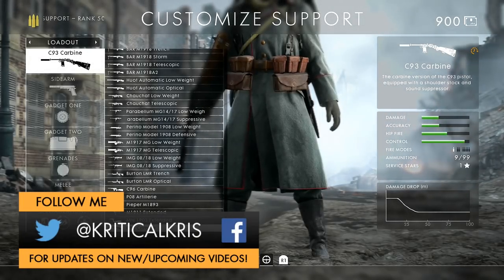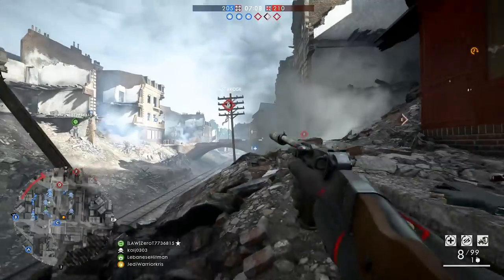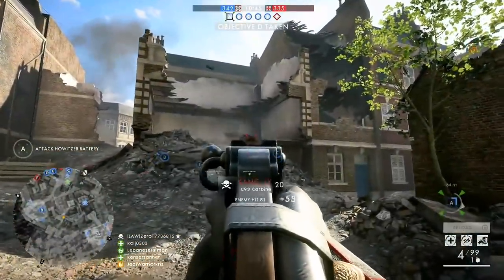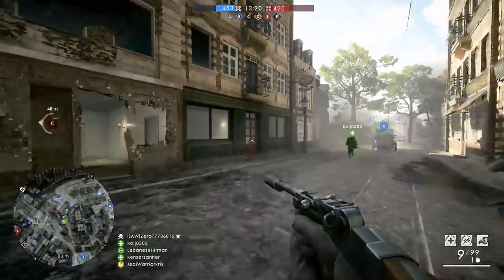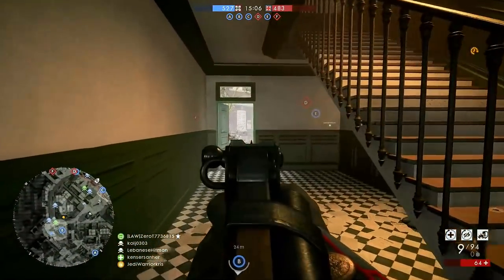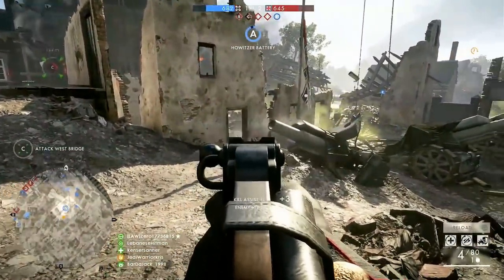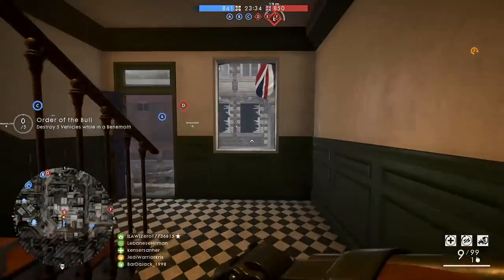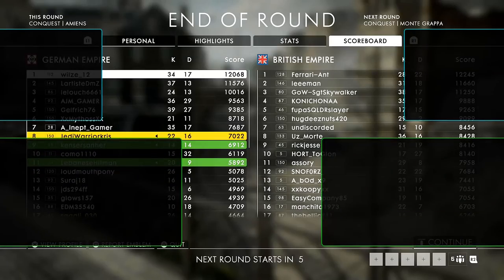Battlefield 1: (PROBABLY) THE WORST GUN IN THE GAME // BF1 Gameplay (PS4)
Today in Battlefield 1, I use one of my least favourite guns, the C93 carbine... It's just as bad as I remember it (arguably the worst weapon in BF1)

[All Battlefield 1 multiplayer gameplay captured on PS4 Pro]